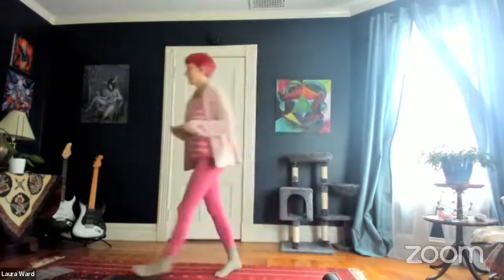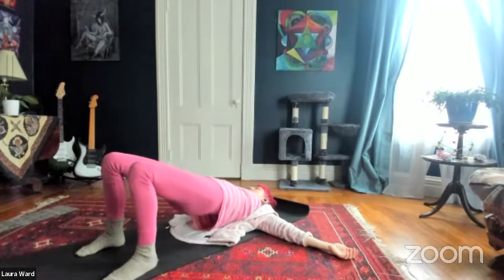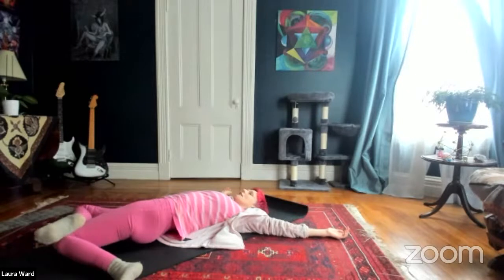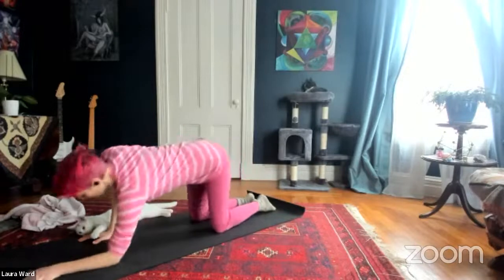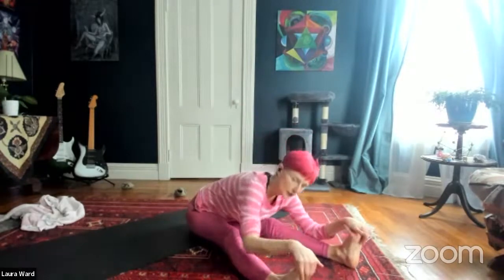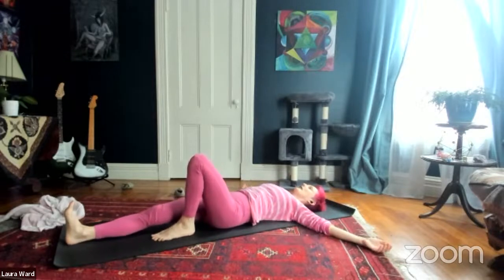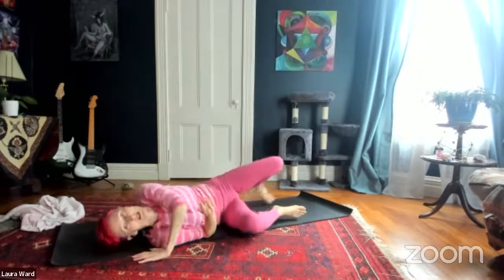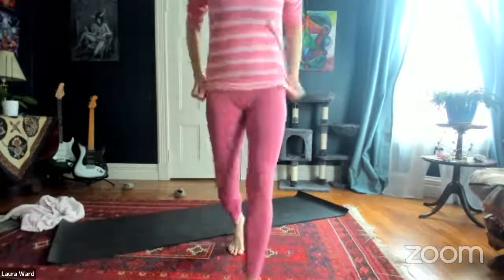SoMATic Mat - 3D Movement, Legs, Fascia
Exercise from a somatic point of view. This means body as dynamic alive experience. This is great for people who have been moving, dancing, working out to slightly shift the perspective.
To support this entirely FREE highly educated content please consider making a one-time donation or becoming a sustaining donor.